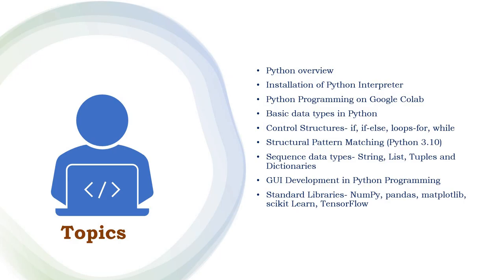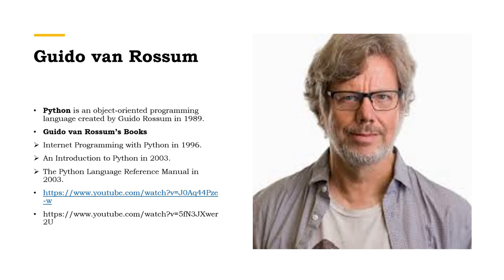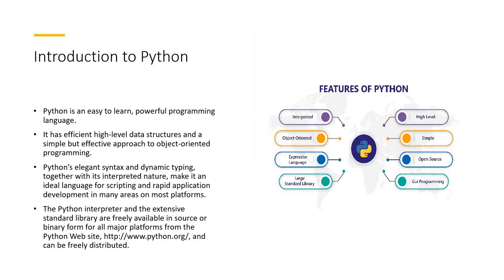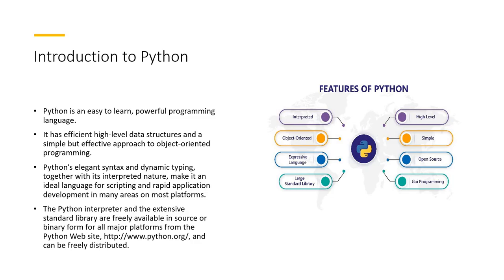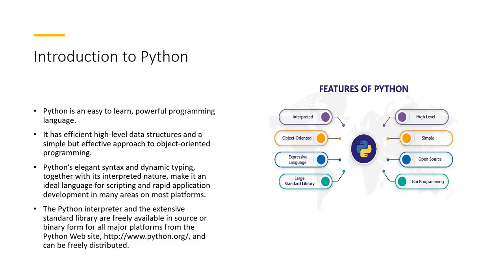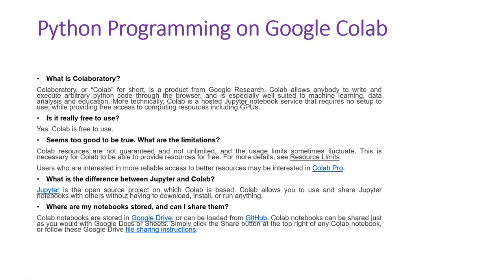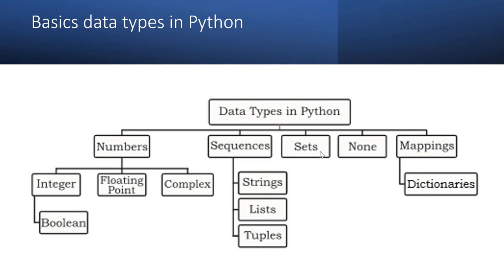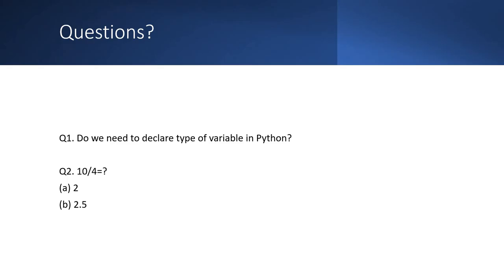Session1-Python Basics and Essential Libraries-AI and Prompt Engineering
Python overview
Installation of Python Interpreter
Python Programming on Google Colab
Basic data types in Python
Control Structures- if, if-else